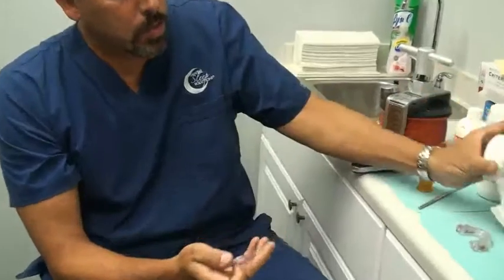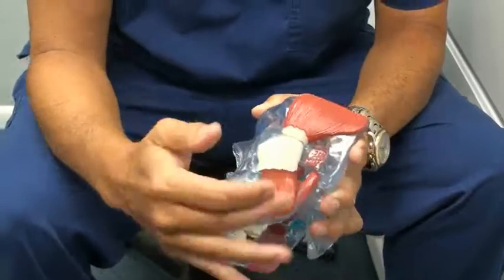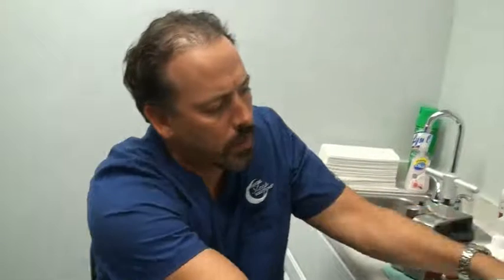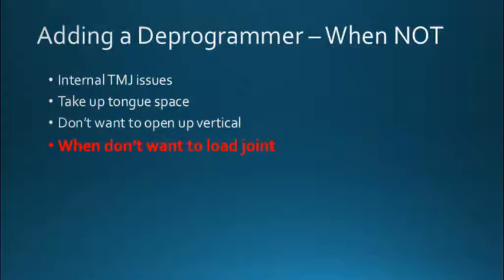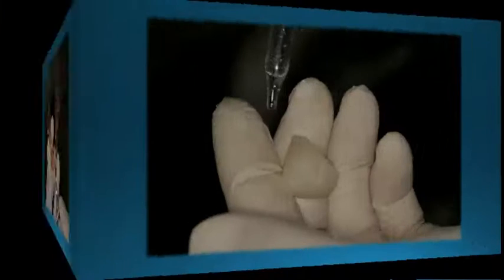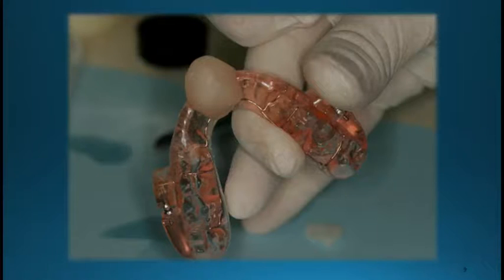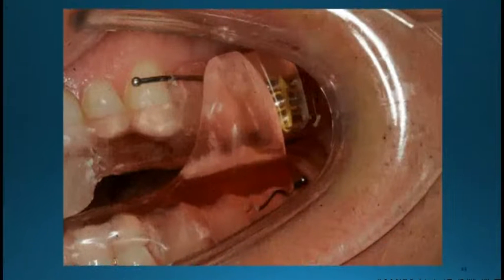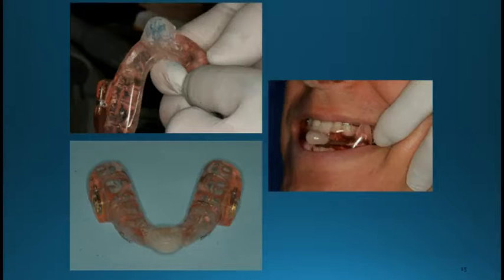Adding Deprogrammer HD